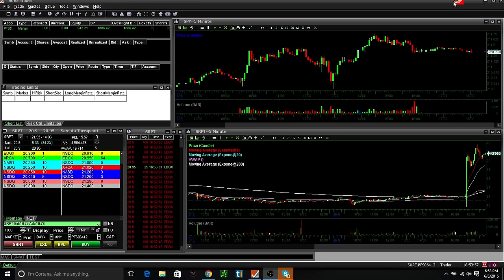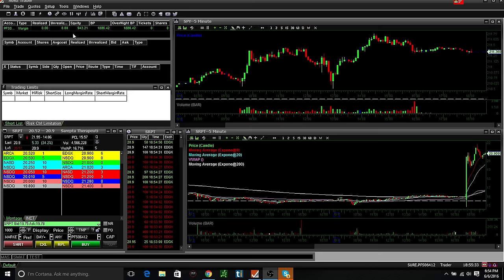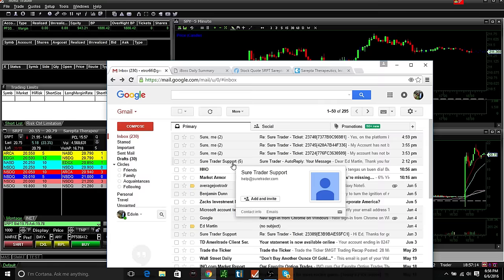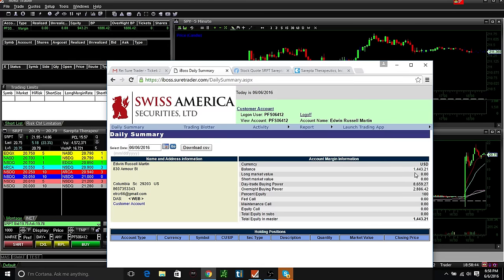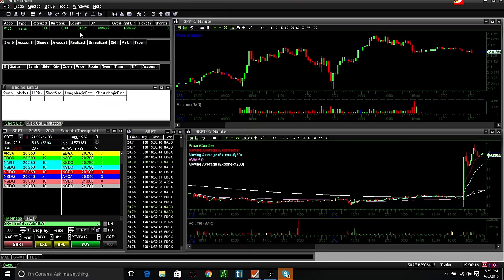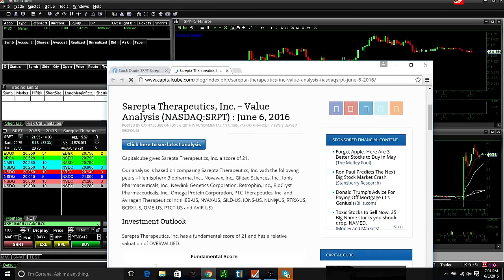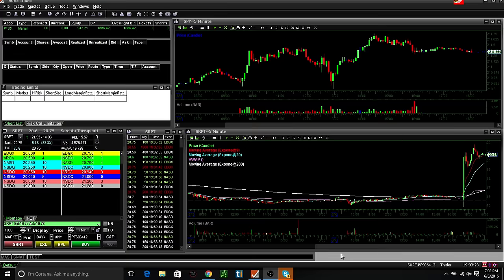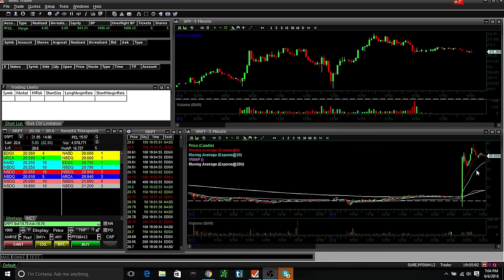Journey From $1500 Rocky Start - Thanks Suretrader